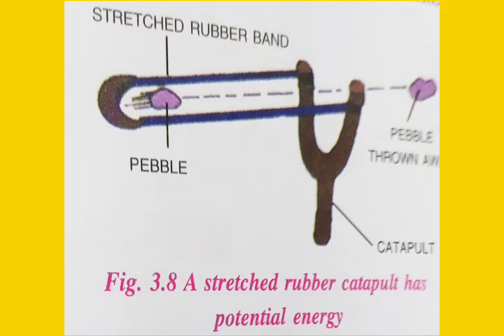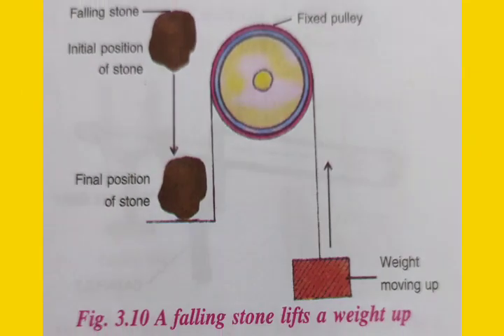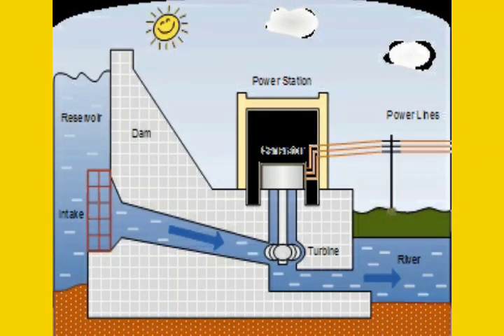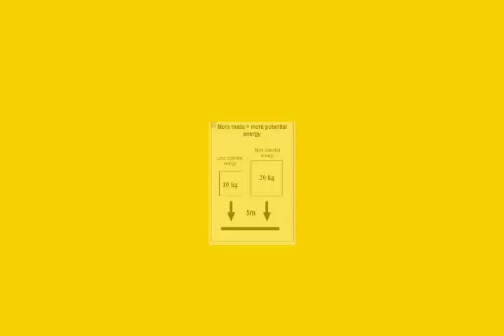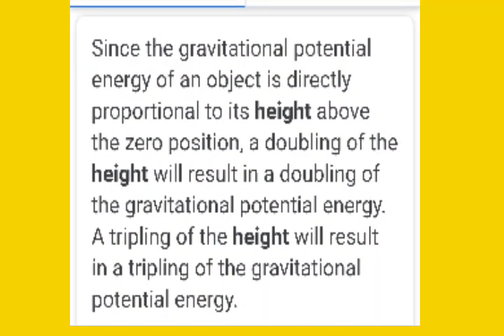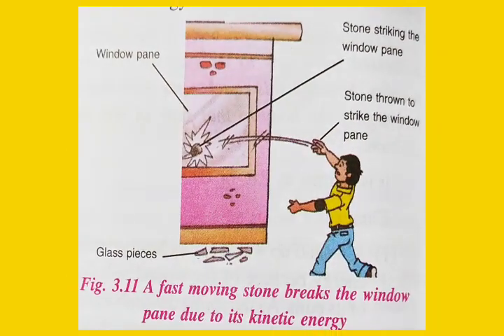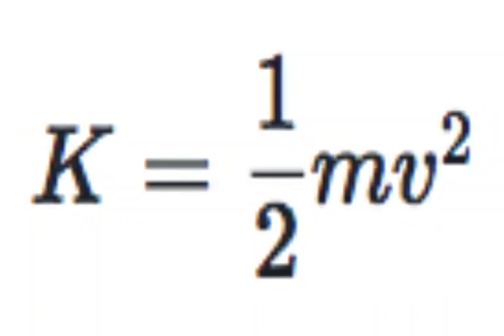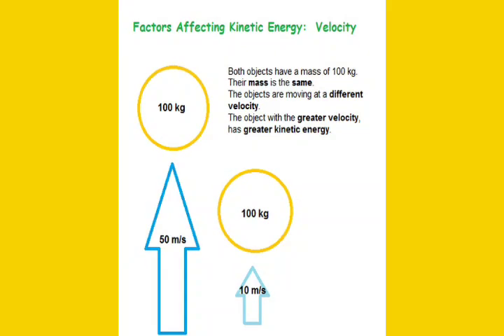ICSE SELINA PHYSICS CLASS 7||TOPIC:-MECHANICAL ENERGY ||SCIENCE BUZZ|:D:D